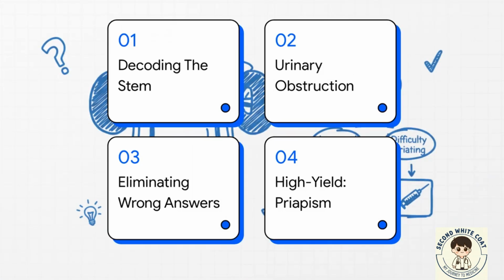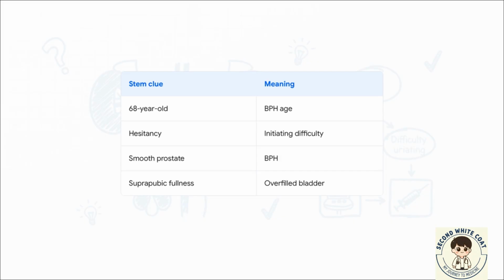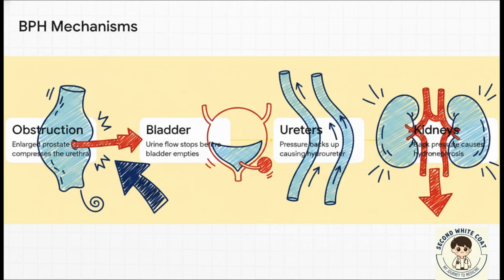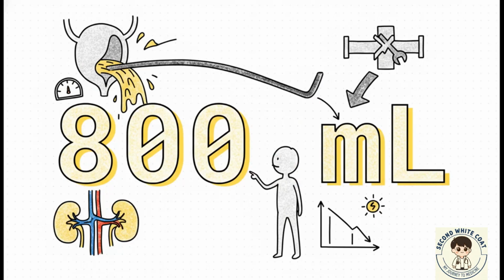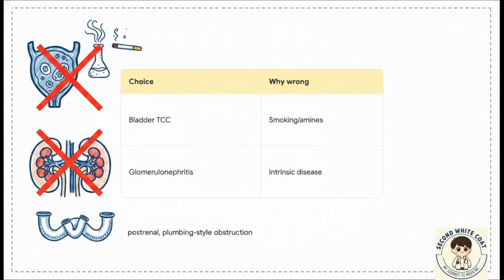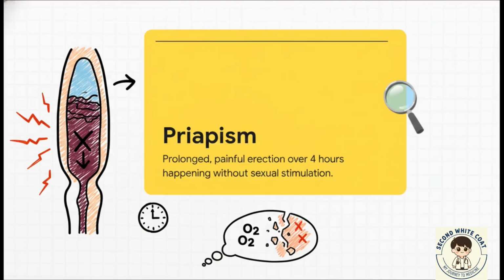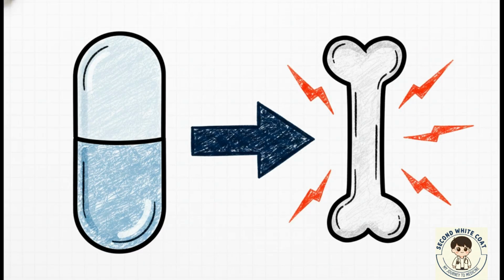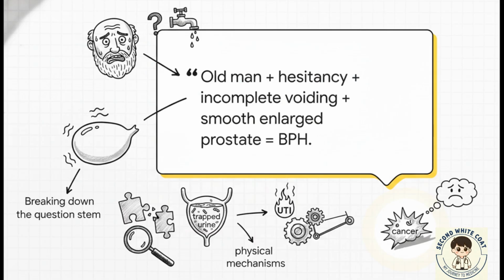BPH: Urinary Obstruction and Urinary Tract Infections: USMLE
BPH: Urinary Obstruction - Urinary Tract Infections +  Renal Parenchyma Atrophy: USMLE + Bonus: Priapism